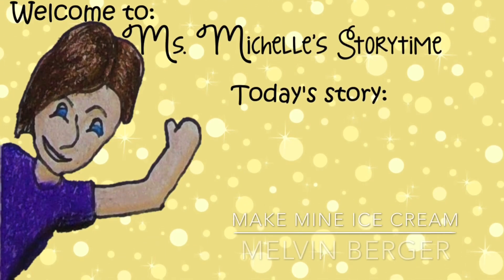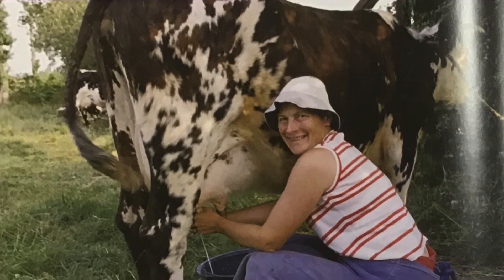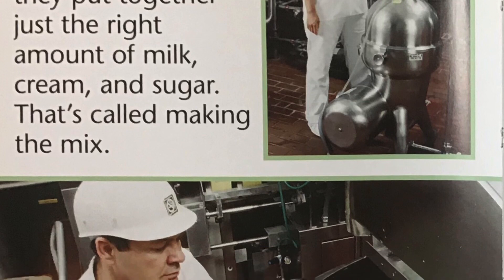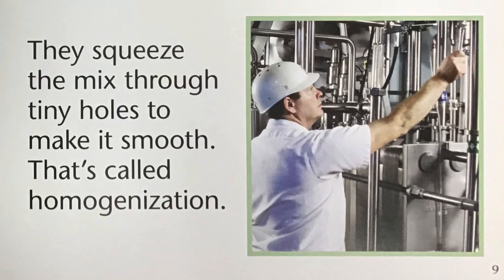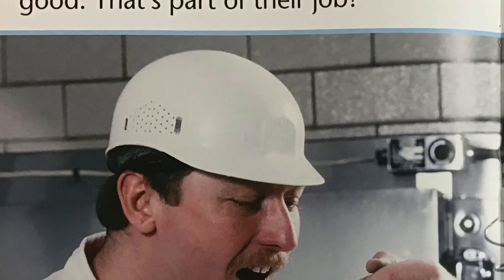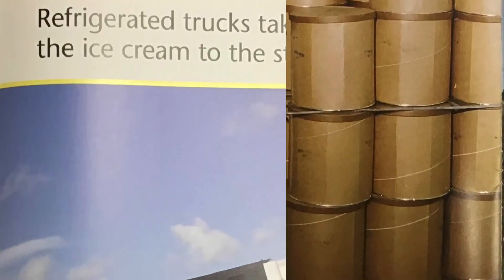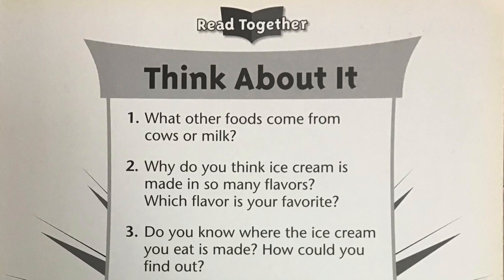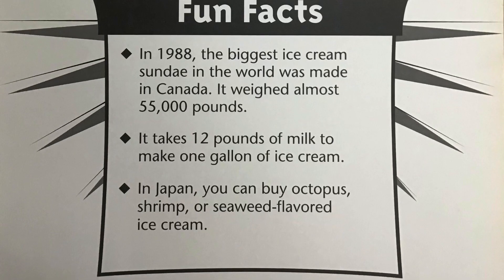Early Science Curriculum: Make Mine Ice Cream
Title: Make Mine Ice Cream
Author: Melvin Berger